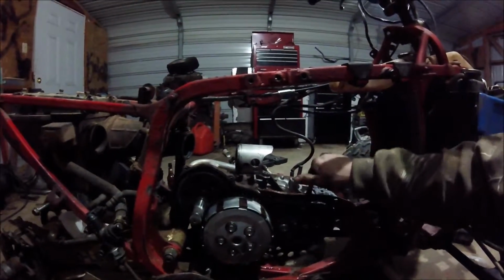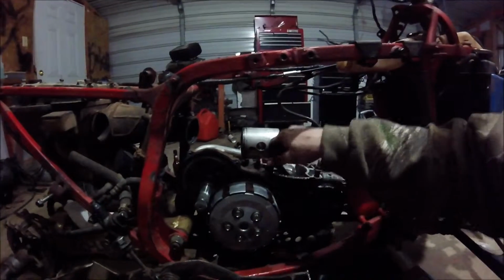HOW TO REMOVE HEAD STUDS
how to remove headstuds easily